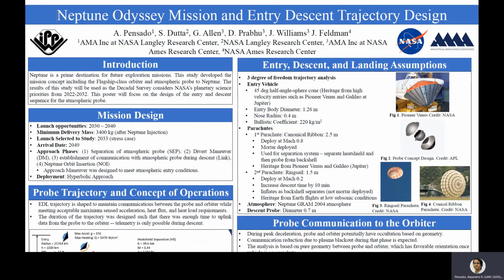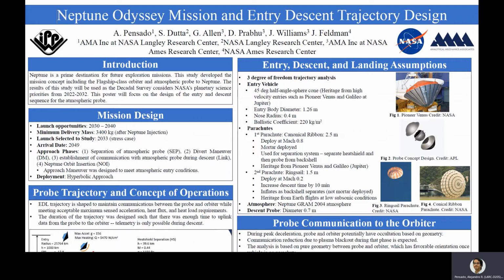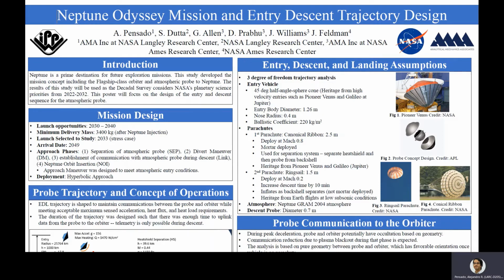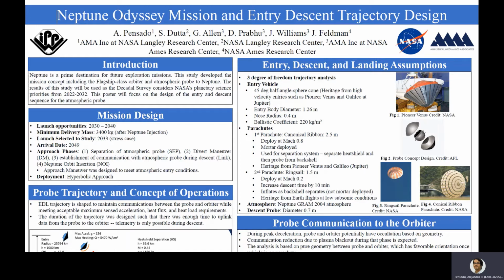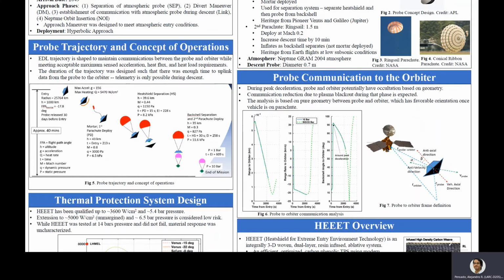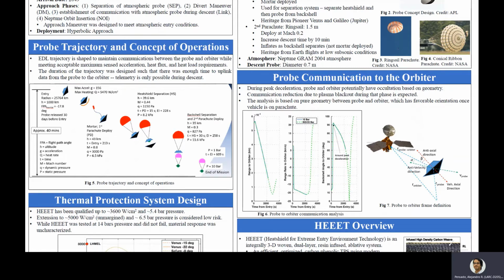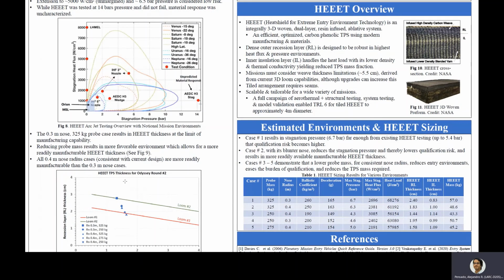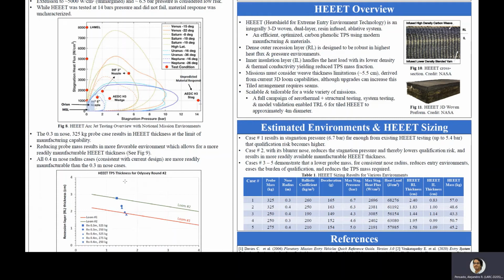Future Missions -Alejandro Pensado- NEPTUNE ODYSSEY MISSION AND ENTRY DESCENT TRAJECTORY DESIGN